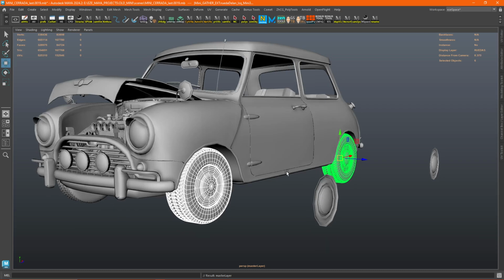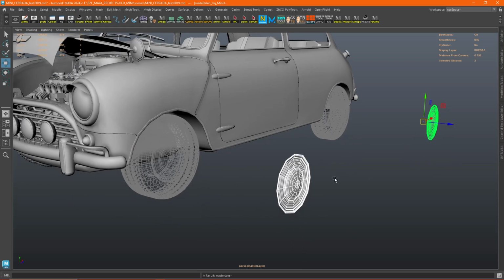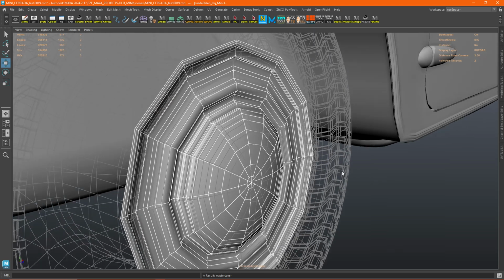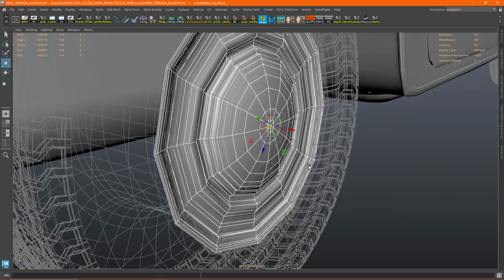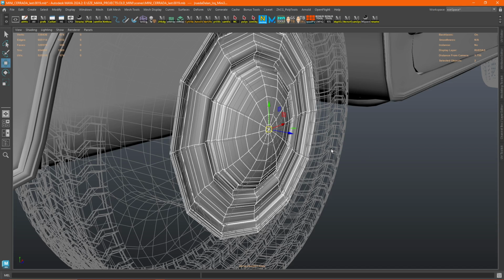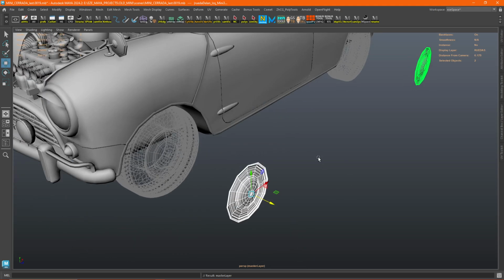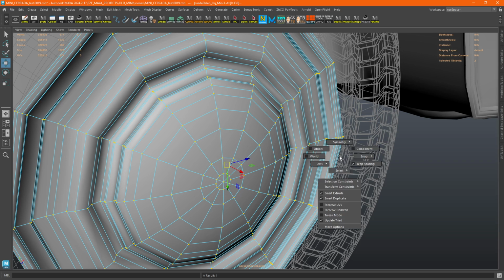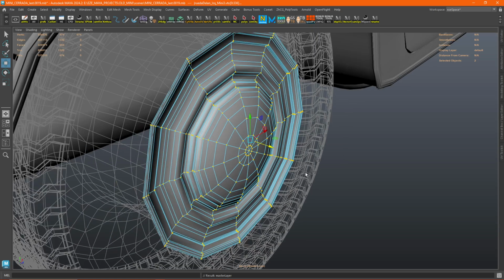Dealing with precission while manually and or interactively transforming objects inside Maya scenes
If you are a 3D modeler, animator, artist or generalist. it is more likely than not, that you constantly struggle with precission issues while doing manual or interactive transformations to objects within your Maya scenes...So I thought this may come handy to anyone